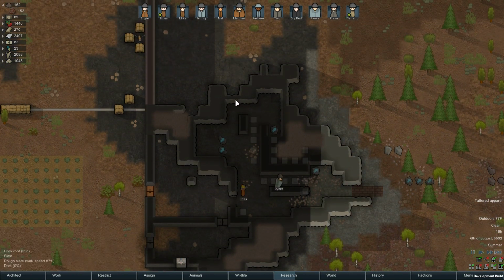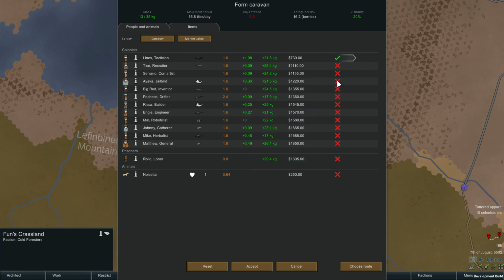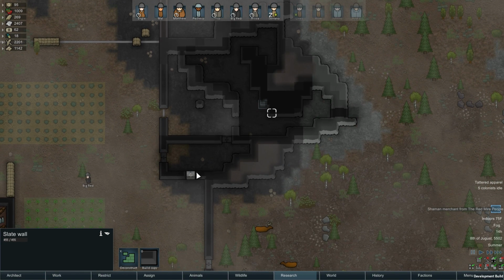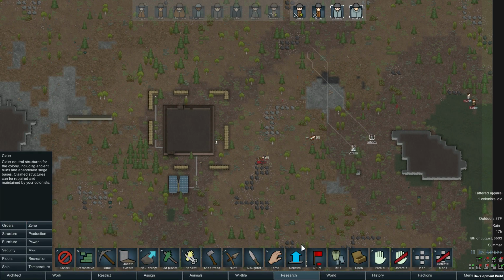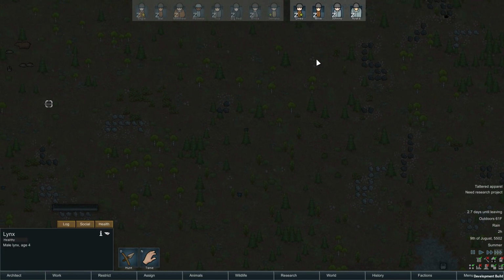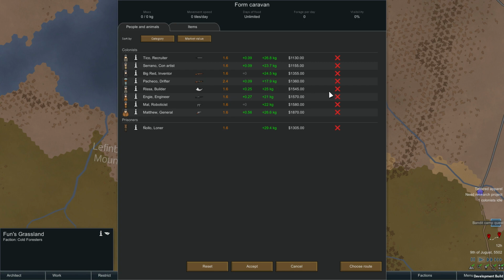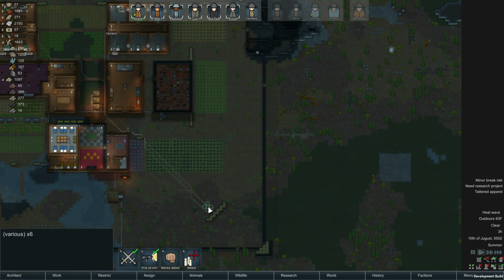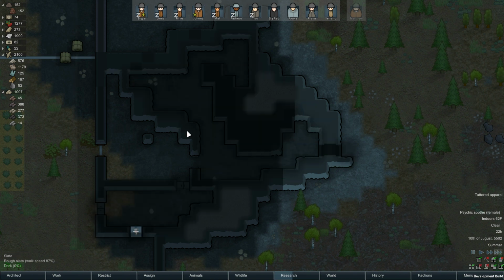Rimworld Beta 0.19 - The Cold Foresters - Ep. 20